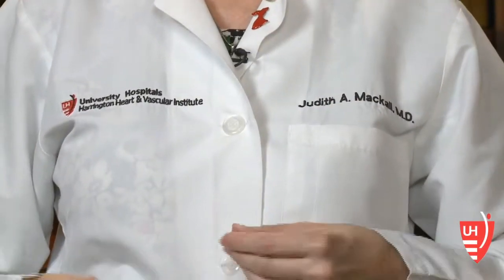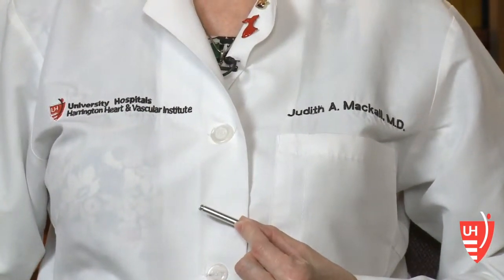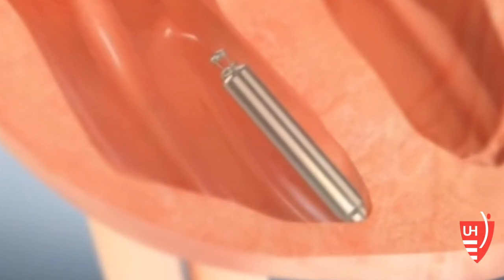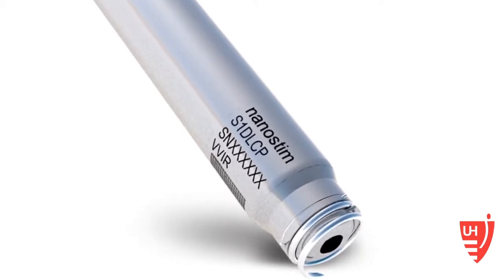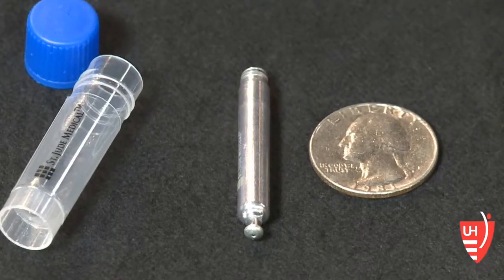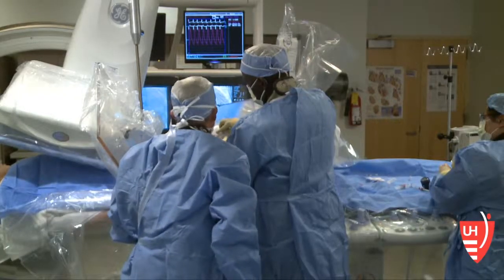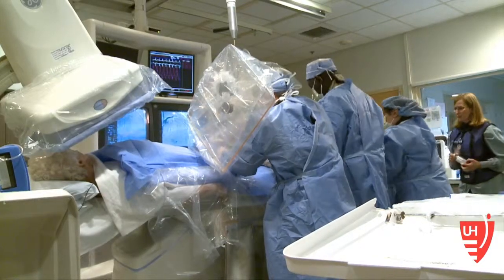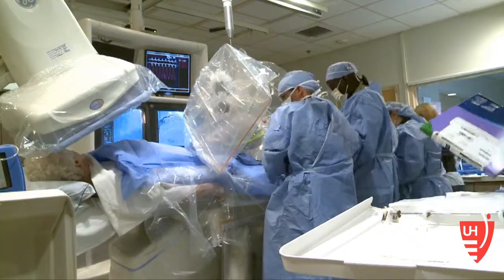Wireless Pacemaker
UH Case Medical Center is one of 60 sites worldwide studying a new leadless cardiac pacemaker system. The LEADLESS II device is inserted via catheter and stimulates the heart without the need for wire leads, which can complicate surgery and post-operative care.